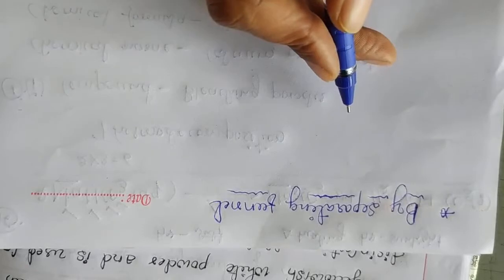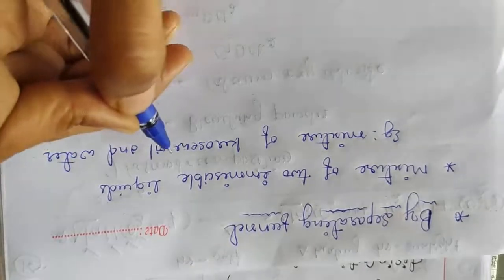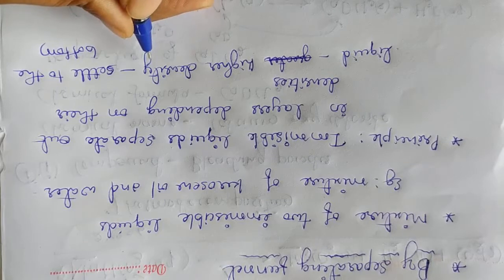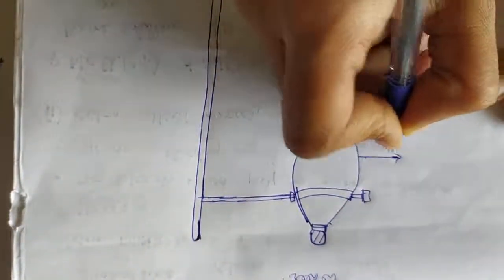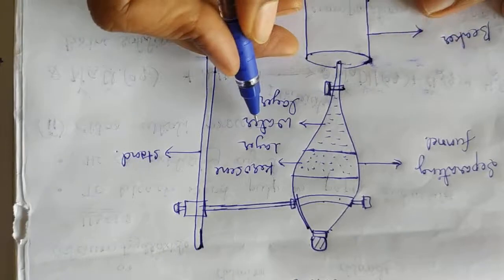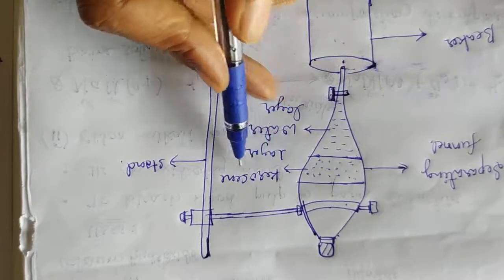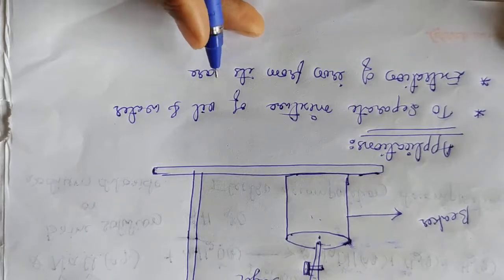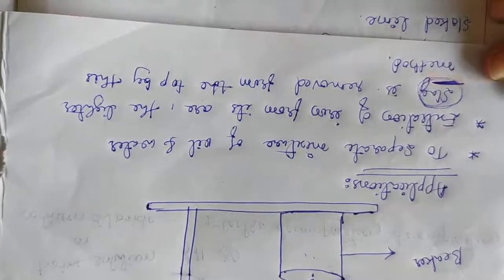Is matter around us pure. Class IX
Separating funnel technique.